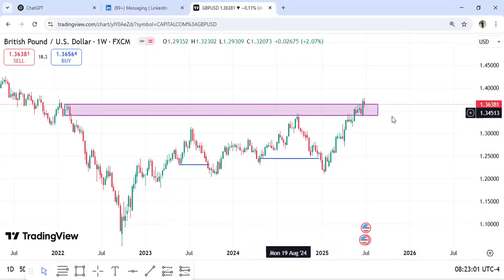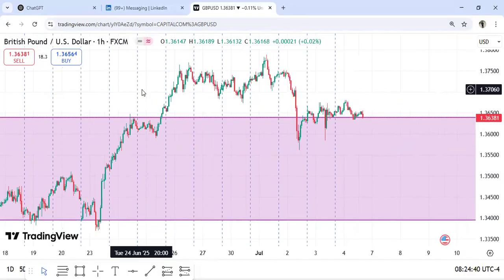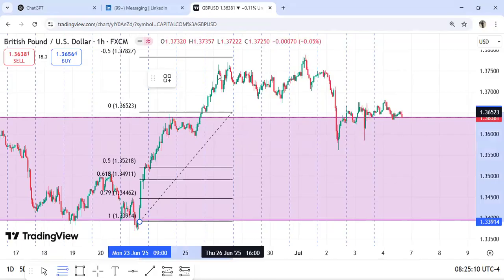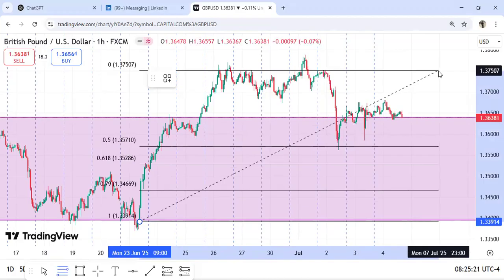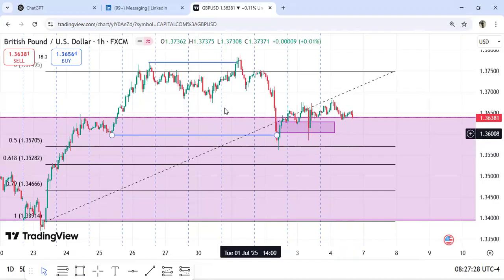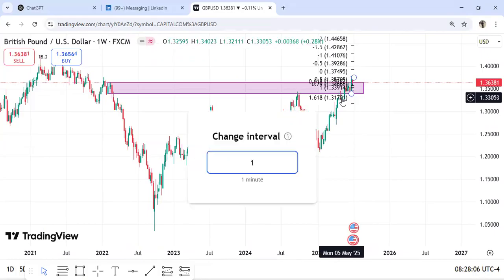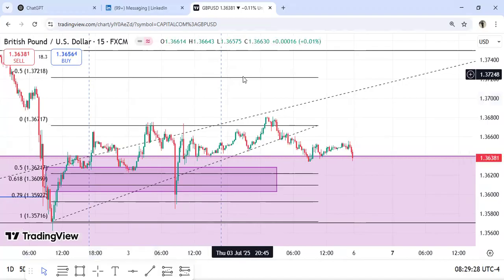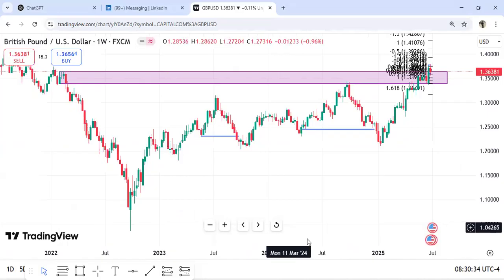FOREX GBPUSD THOUGHT.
Sharing my thought on Gbpusd and long term bias. I am thinking of billish price until proven otherwise. during the week, i am going to be expatiating on how the prices are going for proper understanding. as i anticipate bullish price.